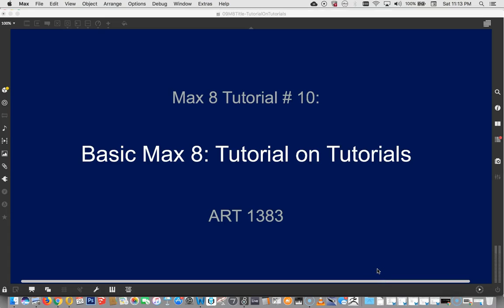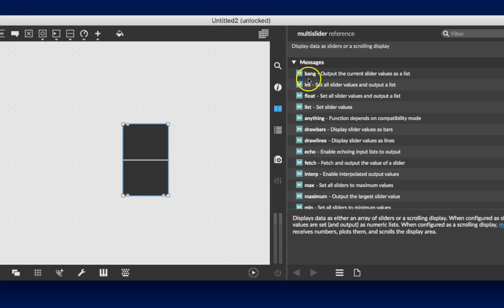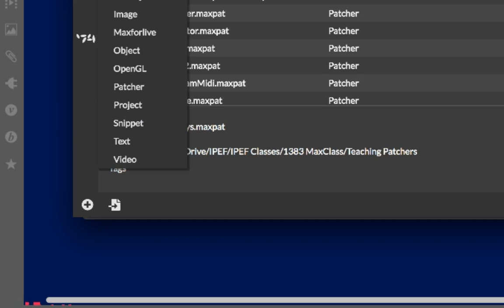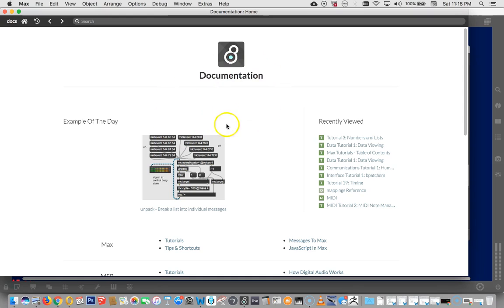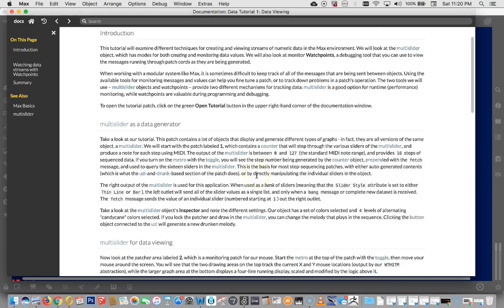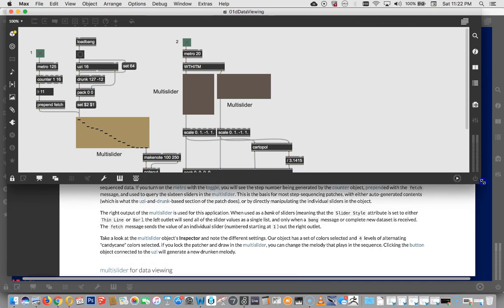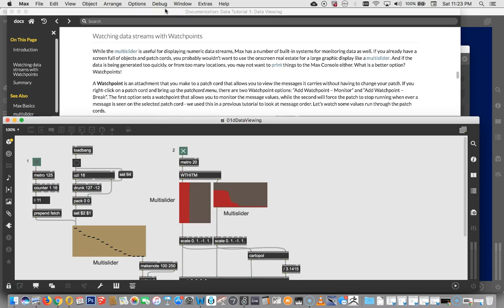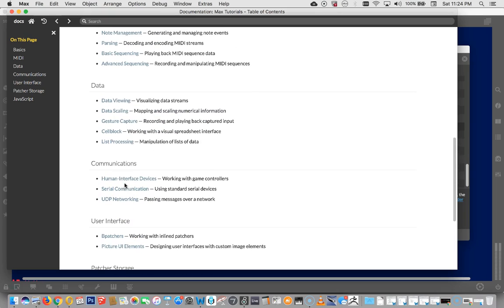Max 8 Tutorial # 10: Tutorial on Tutorials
One of the great things about Max is the level of "help" that is contained right in the program (not to mention a tremendous amount in the online community).  So in this video we find out how to access Max's built-in "Tutorials".  Max's lessons are good reference for when you can't remember something, or want to do something "just a little different" than we're doing in class, or I forgot to explain some necessary thing.  The built-in Tutorials also give a pretty thorough explanation -down to the details- of how to do things in Max, which we just can't do for every object in this class.  I also explain how I, personally, set the tutorials up when I'm looking at them (yes, there's always a lot more to learn) just in case your own method isn't working for you.